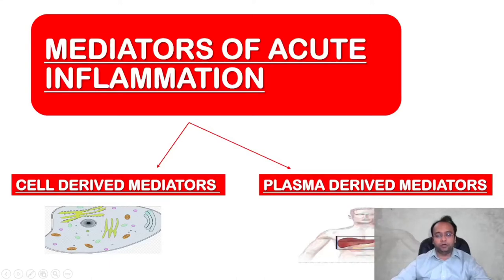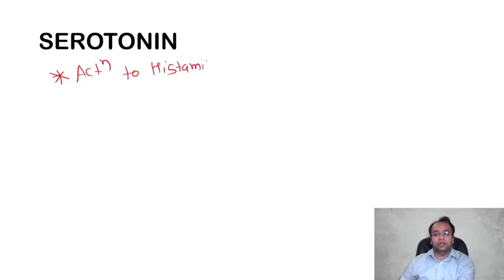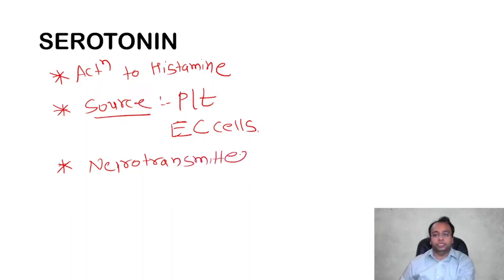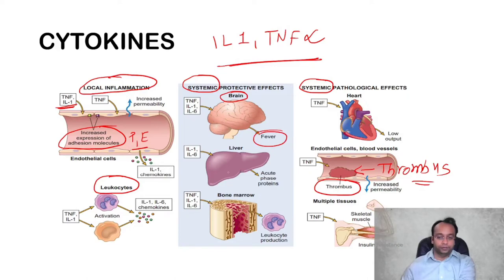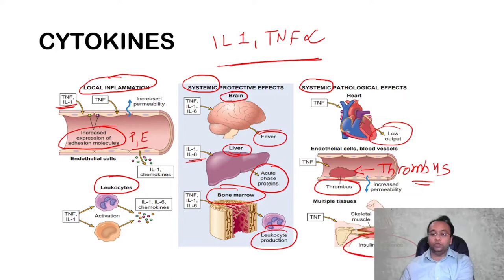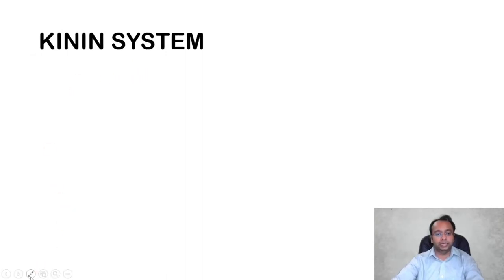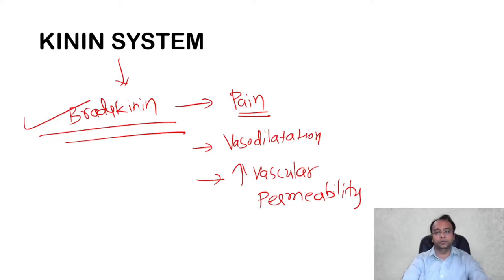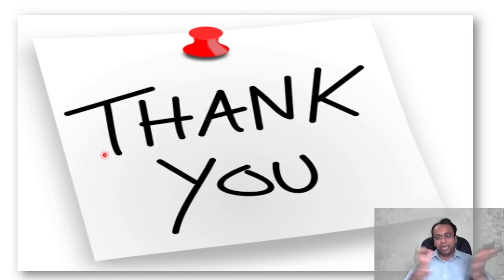Mediators of Acute Inflammation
Hello, In this Video I will teach about Various Mediators involved in Acute Inflammation.